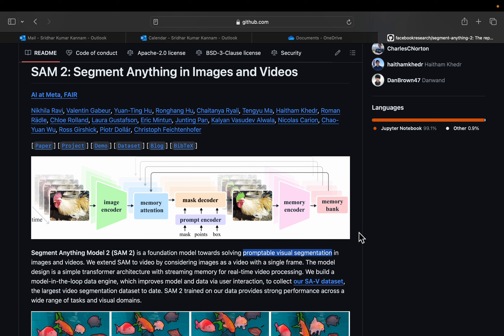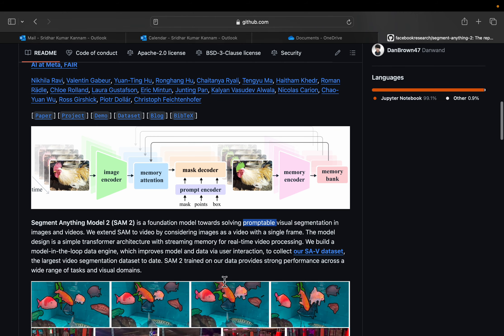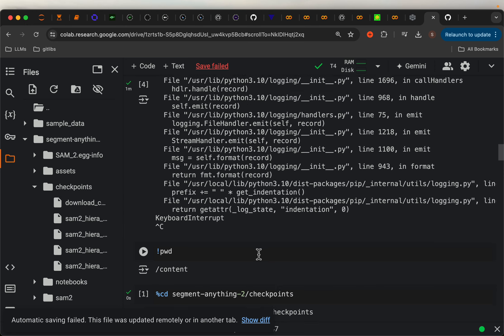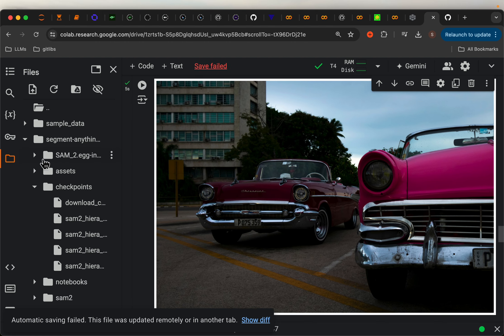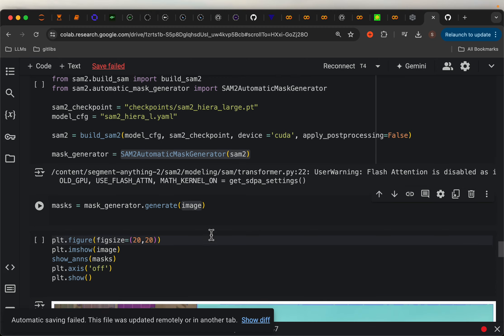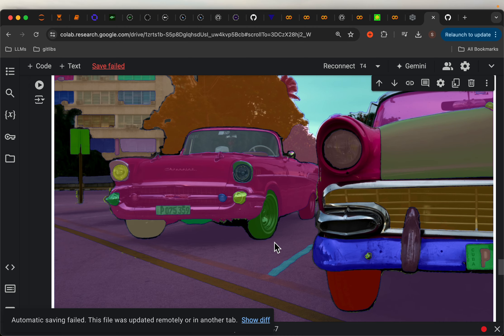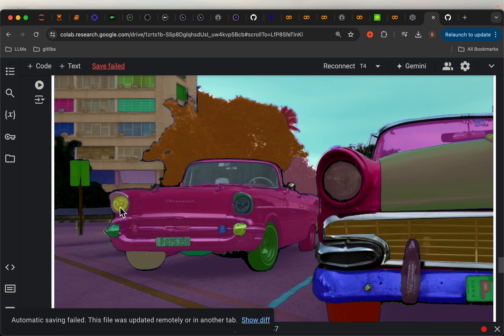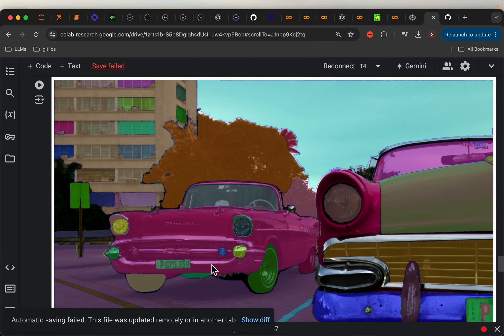Meta: Segment Anything 2